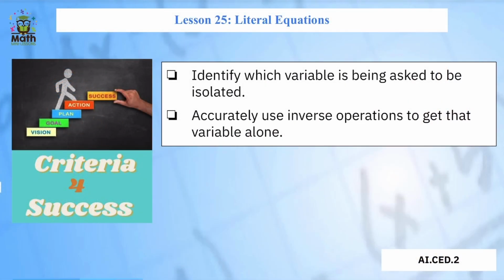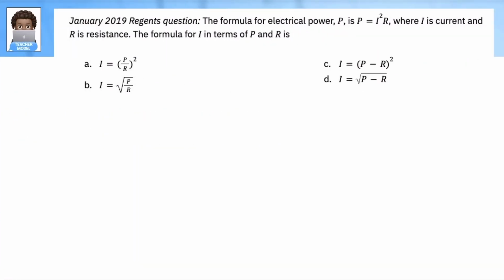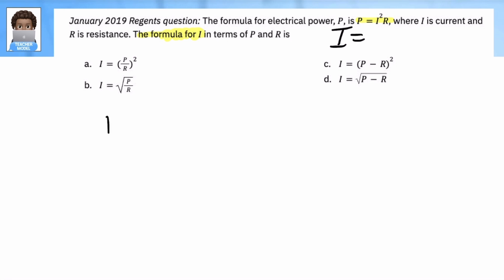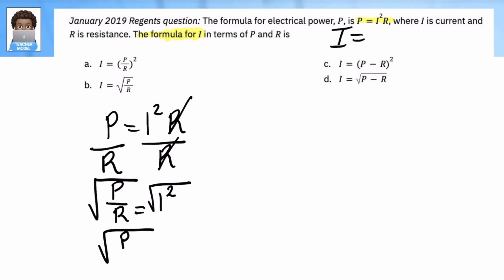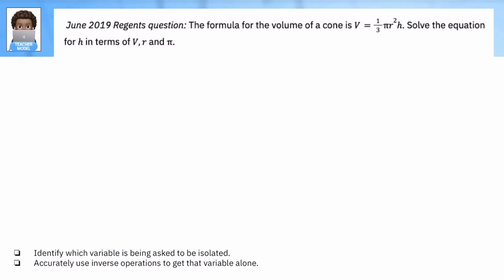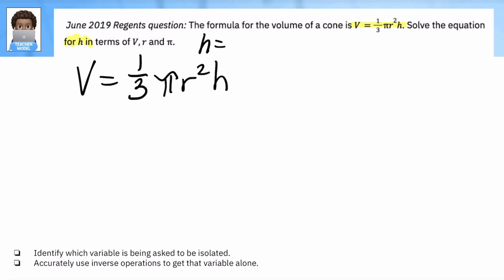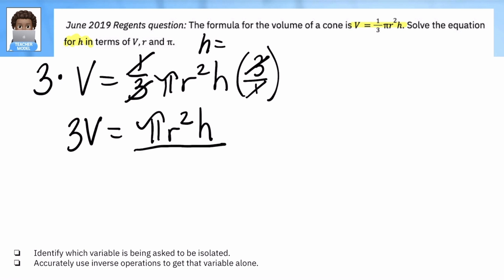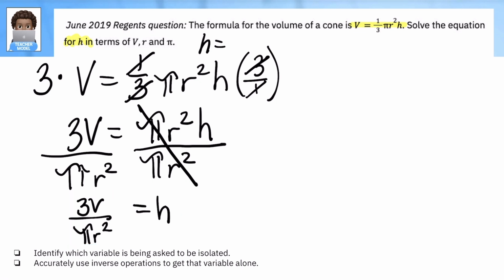Literal Equations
Algebra I, Lesson 25: How can we solve formulas and equations to isolate a different variable?

In this video you'll learn how to solve for a given variable by using inverse operations. algebra literalequations algebra1 math equations mathminilessons education ducation